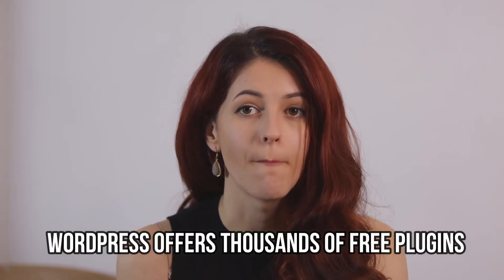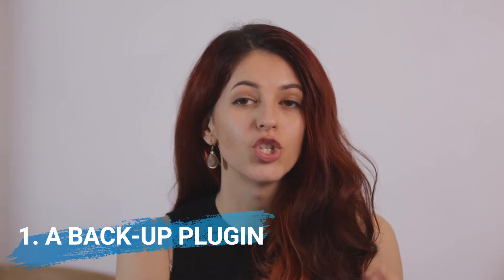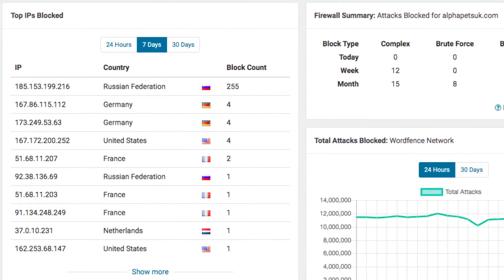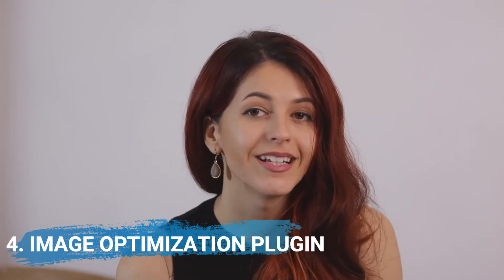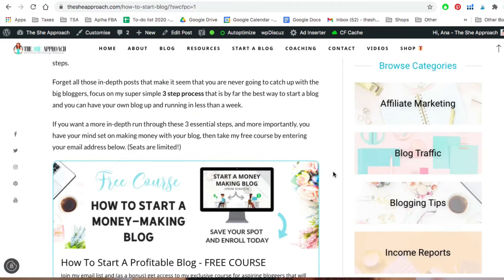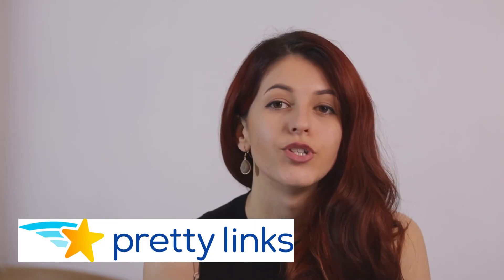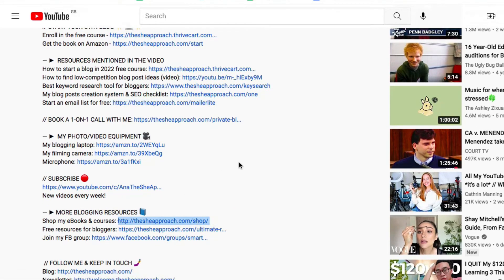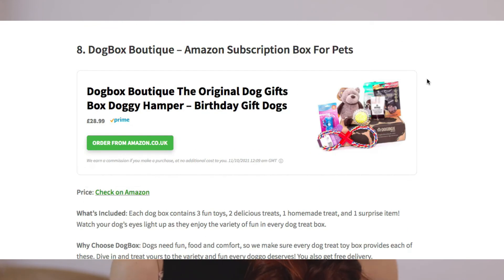10 Best WordPress Plugins For Bloggers & New Blogs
Just launched your Wordpress website and you're looking for essential plugins to make your life easier and your blog work better? In this video you will find 10 must-have free Wordpress plugins that you will want to install before you launch your blog.

My blogging laptop
My filming camera

This video is about:
must have wordpress plugins
wordpress site tips for bloggers
blogging wordpress plugins & tutorial